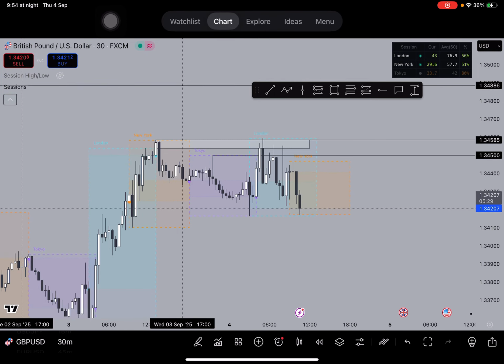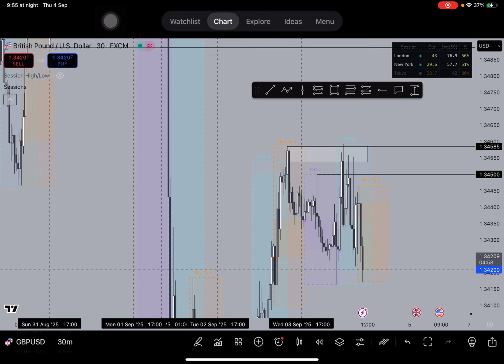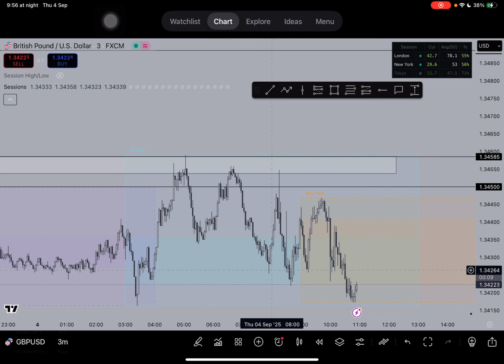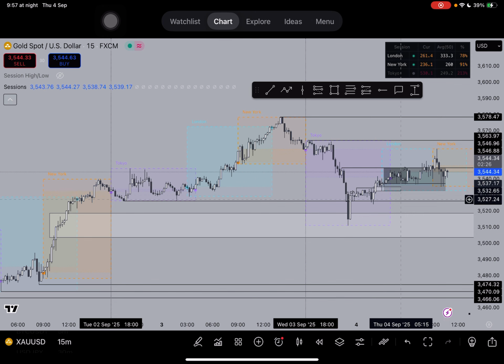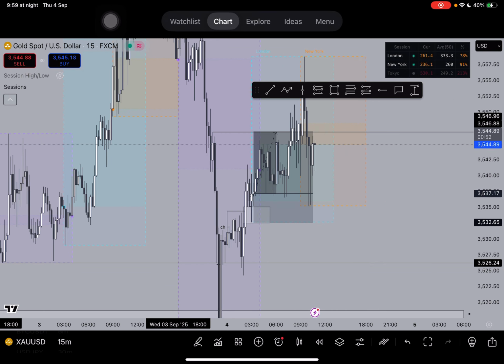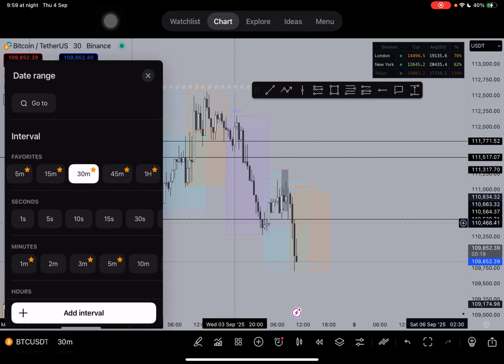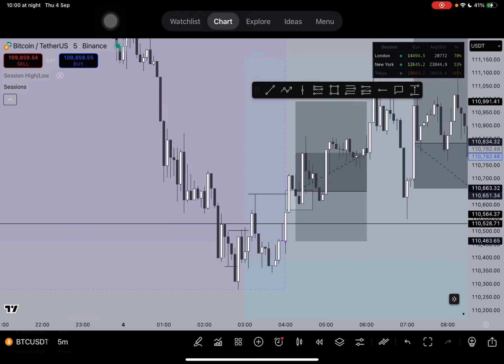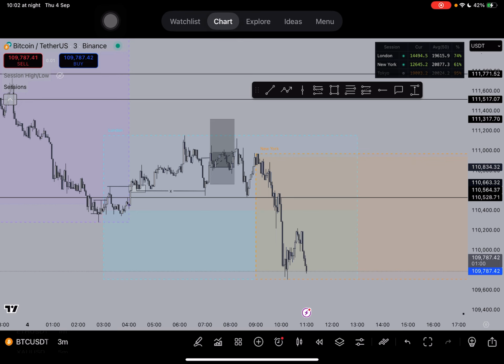⭐️XU W, GU meh, BTC meh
^XU
-DOL
So the draw on liquidity for gold would be previous day low, and also Asia high
-Manipulate
Asia manipulates previous day low
-confluences
Three minute change of character and break of structure and also liquidity sweep
1m choch entry
^GU meh
-DOL
Asia session high and also previous day high and also Asia low, expecting price to target that after sweeping the buy side liquidity
-manipulation
London manipulate into an order the block
-confluence
Three minute change of character price retrace back
1m choch + FVG entry
^BTC meh
-DOL
Previous day, low and internal Asia buy side liquidity
-manipulation
Asia manipulate and London continues
-Confluence
3m choch ( reversal)
Bos FVG

Side notes
-manipulation wicks/single candles
-￼Look for continuation in the same session
-No trading condition late into one session
-No trading condition Manipulates twice per session, London manipulates Asia high, then goes down manipulate Asia low move on?